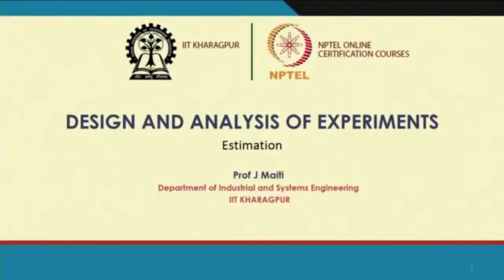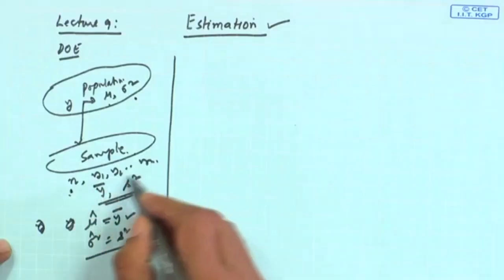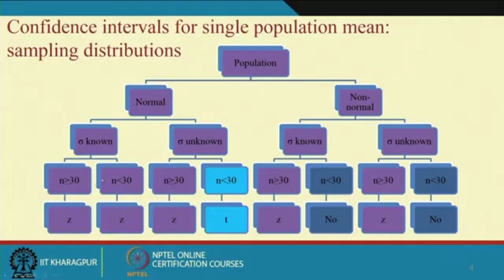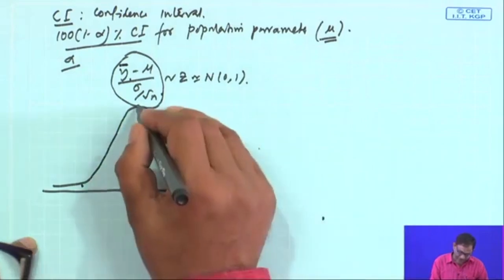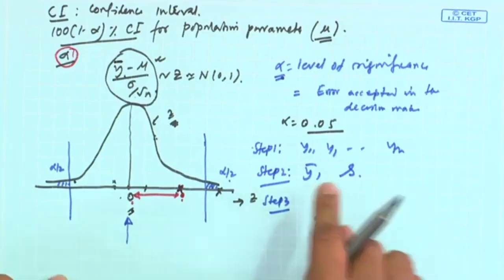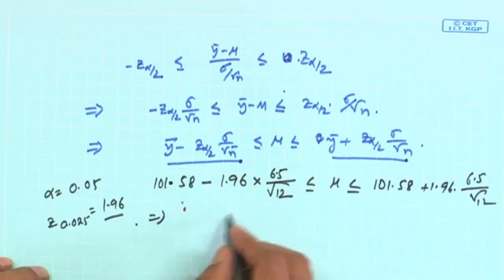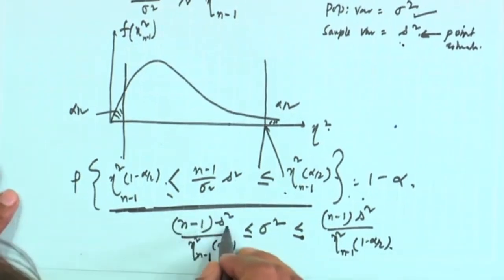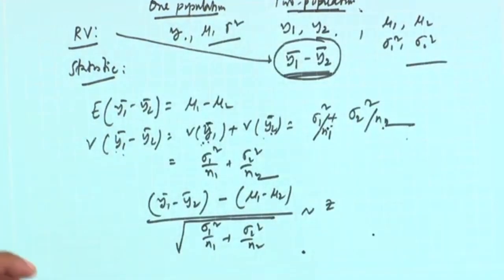Lecture 9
Subject : Management